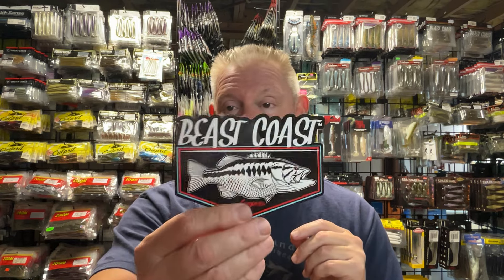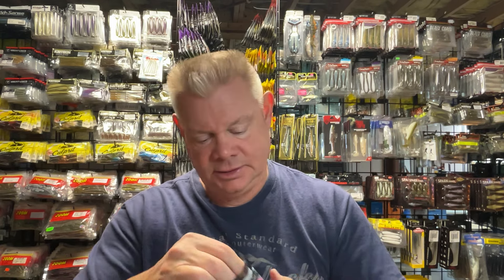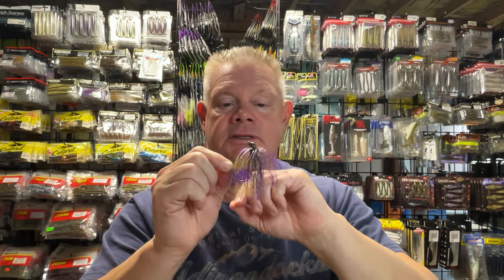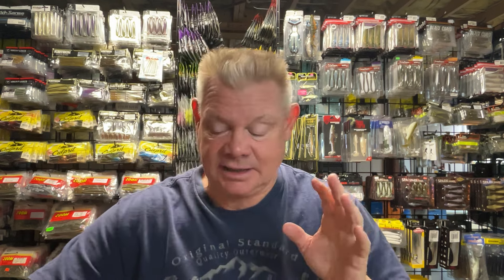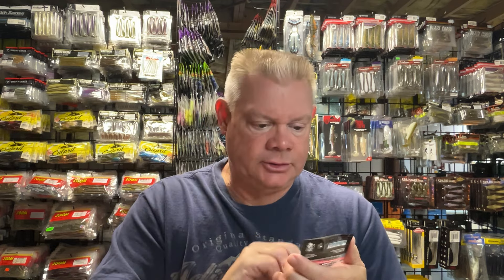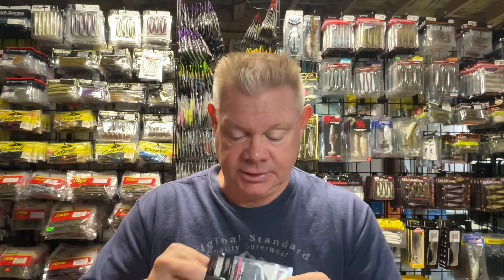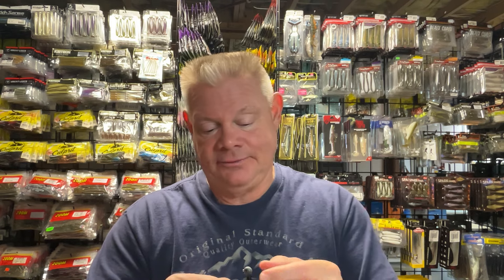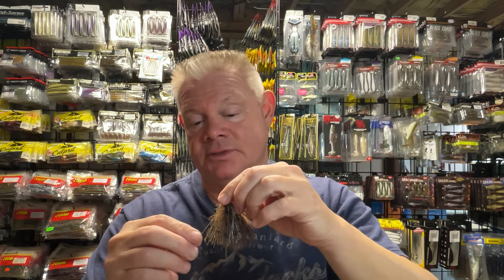Beast Coast Fishing Order!